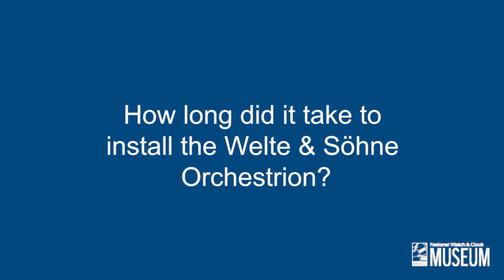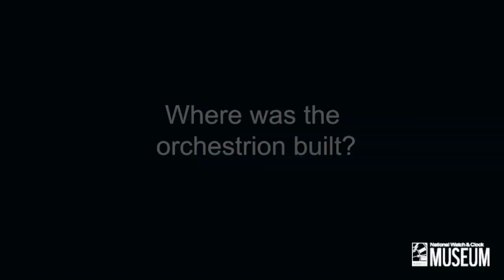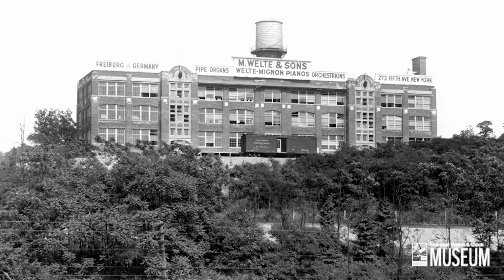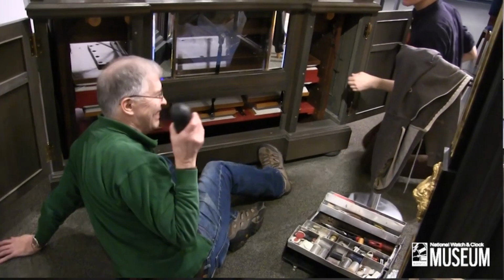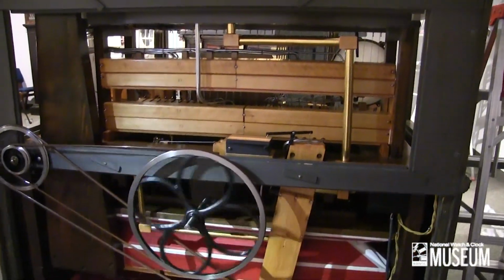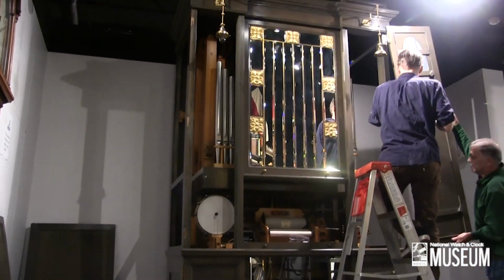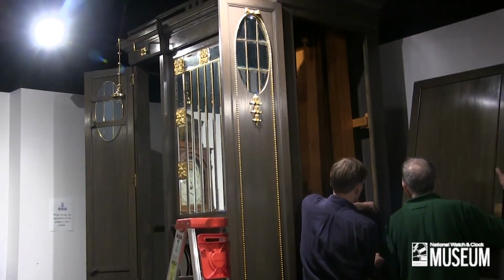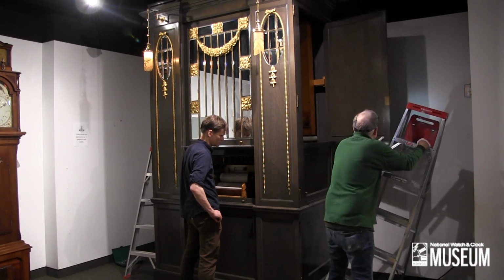Assembly of a Welte Organ: Interview with Durward Center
On December 10, 2019, Durward Center, Baltimore resident and restoration expert for antique tower-clocks and organs, installed an M. Welte & Söhne Orchestrion that was donated to the National Watch & Clock Museum. He was assisted by Al Dodson and Scott Kip to complete the installation. M. Welte & Söhne was originally a German clock making company that evolved into making premiere, self-playing, mechanical organs. Their organs were sold all over the world to royal and wealthy clients. This interview features Mr. Center, who assembles and restores Welte Organs. He explains the history and details of this particular organ. The organ is currently on display in the Museum in Columbia, Pennsylvania.

To See more artifacts and content like this, donate to the National Watch and Clock Museum by clicking